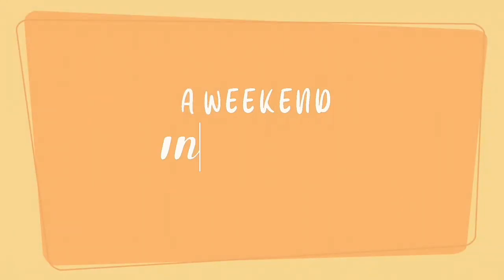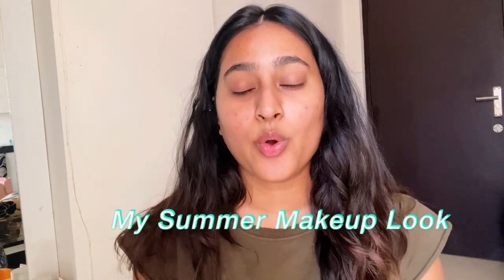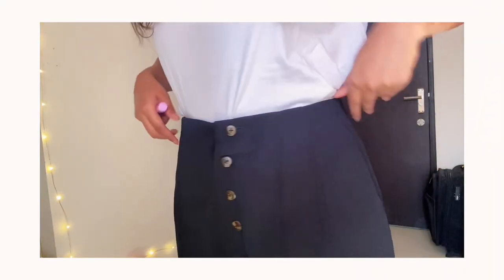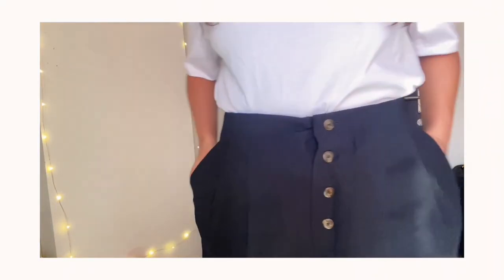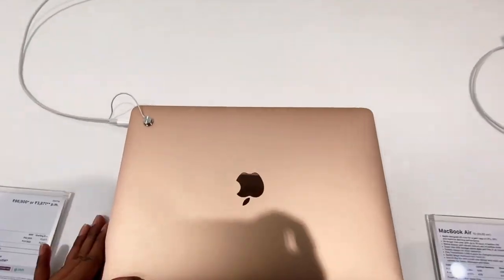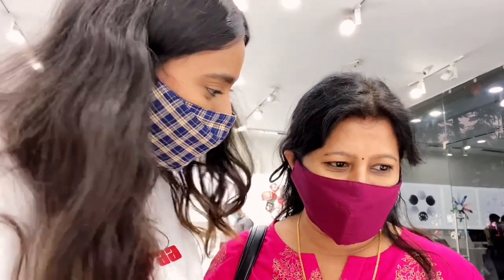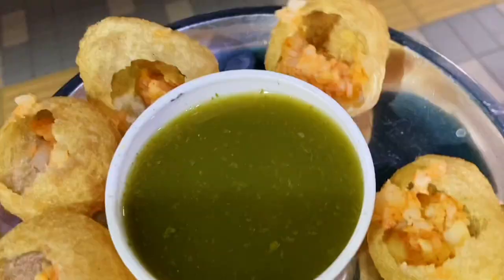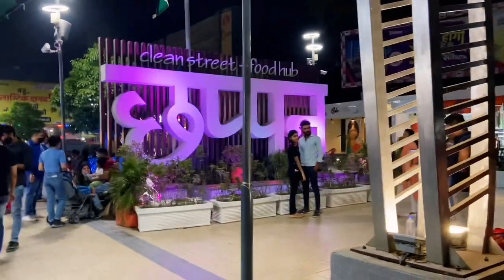Weekend Vlog| GRWM Summer Makeup look| Buying new Macbook air M1 | Chappan Galli street food 🥳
Hey guys, today's video is my FIRST VLOG . I hope you all like this video and find it entertaining.
do let me know what other videos you want me to film 💕
Subscribeee for more such videos⭐️

All music rights to the respected owner. I do not hold any rights.